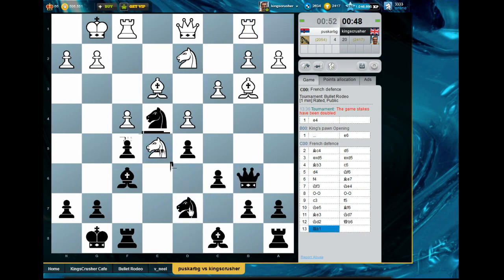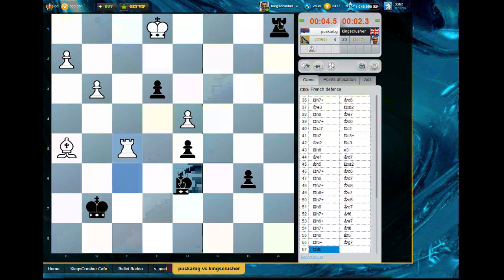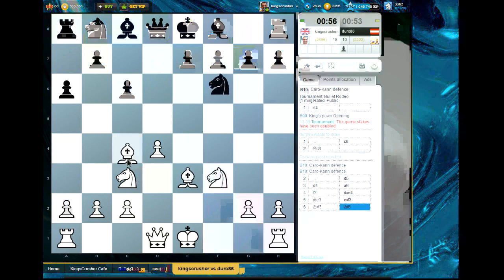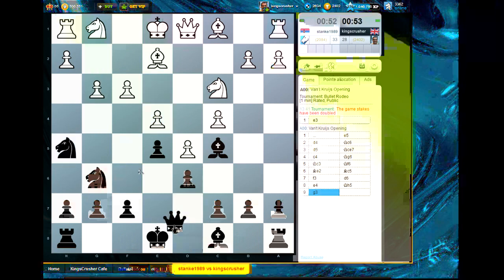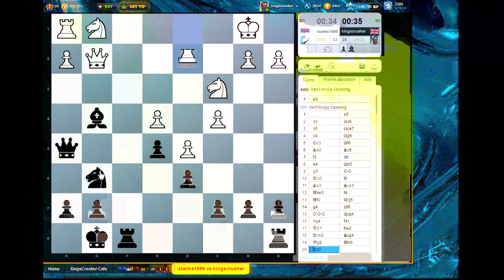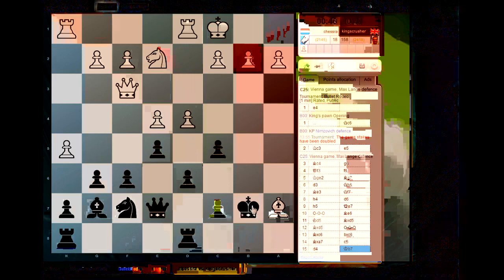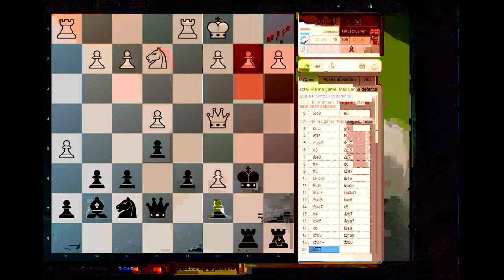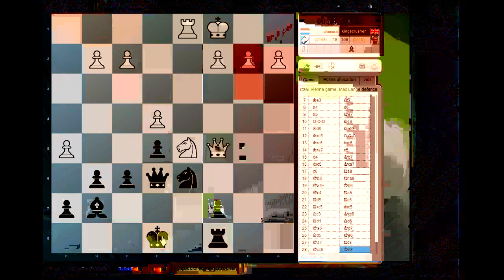Chesscube #208: Chesscube Bullet Rodeo - One minute chess tournament - 7th July 2012